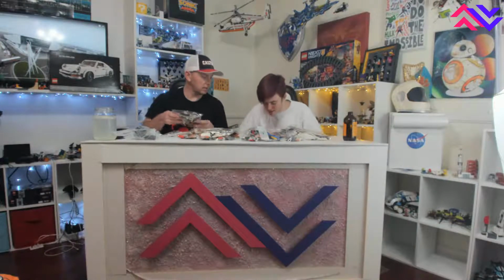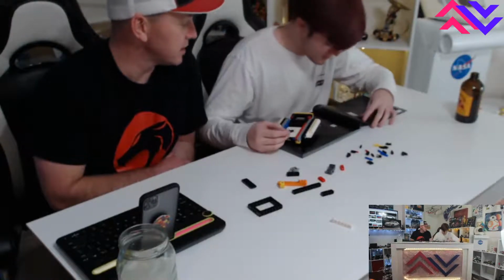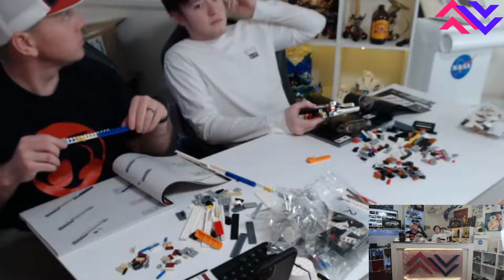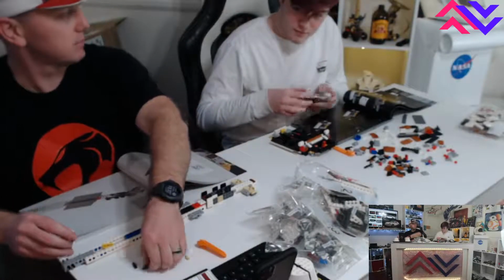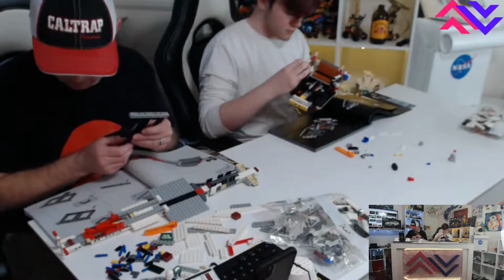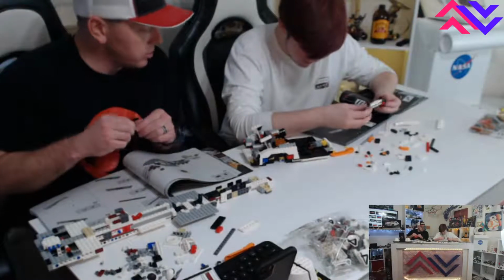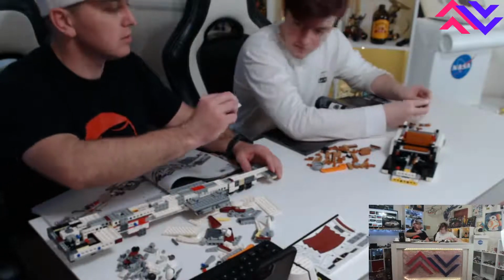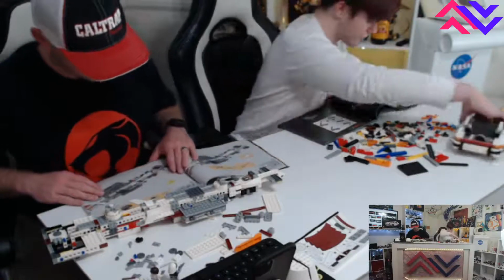LEGO Build LIVE - Creator Expert Porsche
Logan is ready to build his LEGO Creator Porsche with Papa Bear.